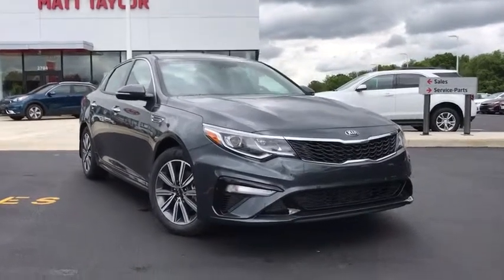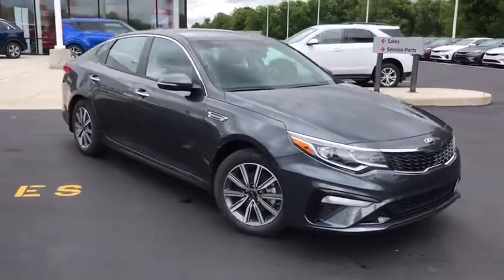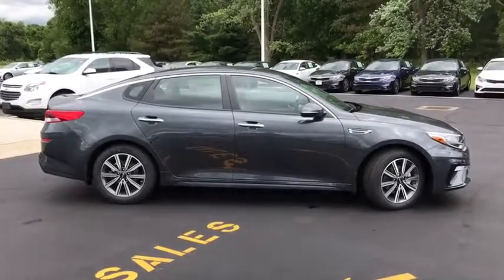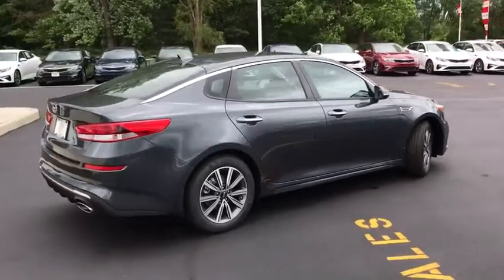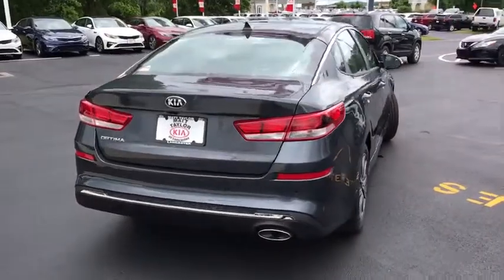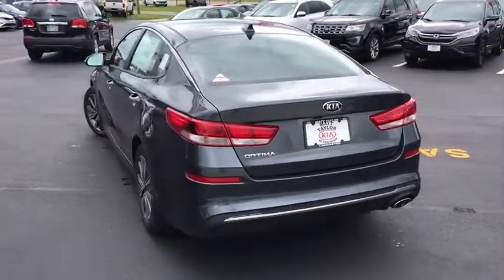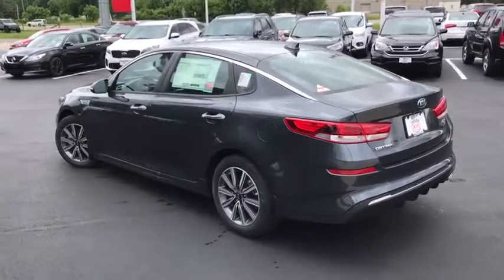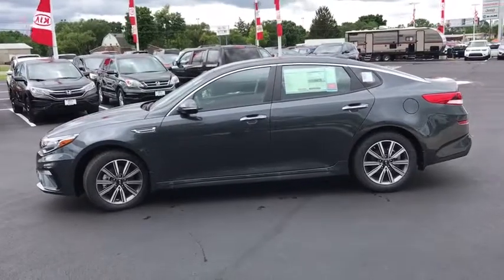2019 Kia Optima Columbus, Lancaster, Logan, Newark, Chillicothe, OH L19705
New 2019 Kia Optima available in Columbus, Ohio at Matt Taylor Kia. Servicing the Lancaster, Logan, Newark, Chillicothe, OH area.

 Price includes: $3000 - Kia Customer Cash. Exp. 07/01/2019